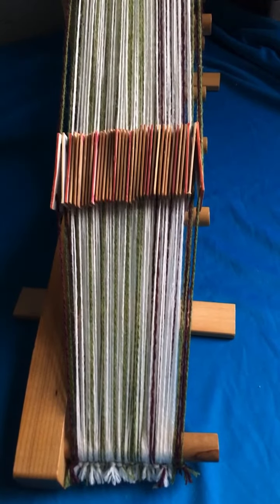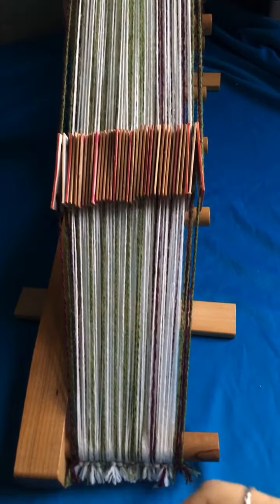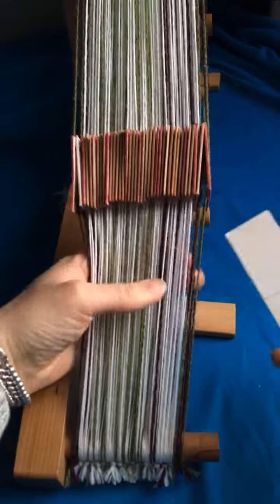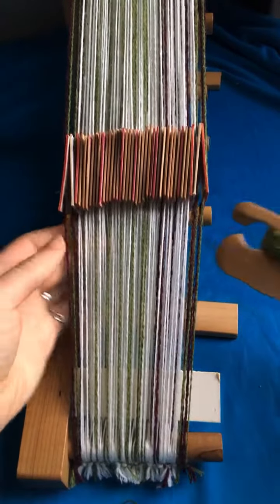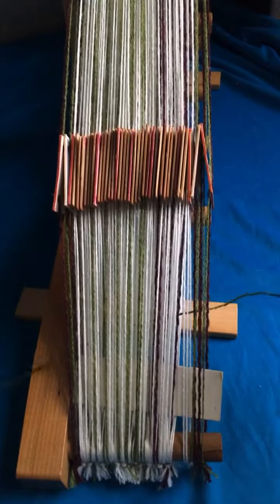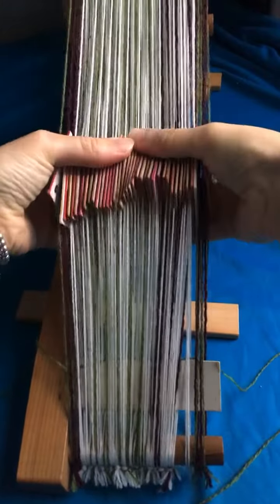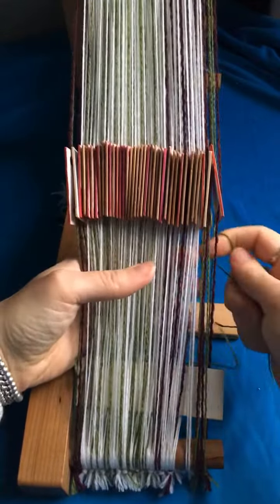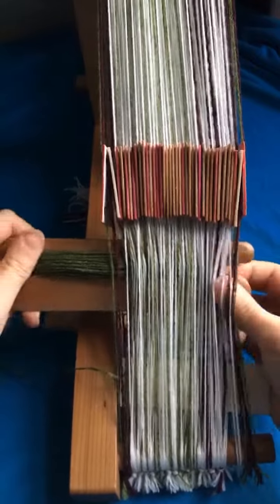Tablet Weaving Diaries: Using a Piece of Card at the Beginning of the Warp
In this video, I show you how I weave the first pick/row of a header piece so that I can check that I have my tablets set up correctly.